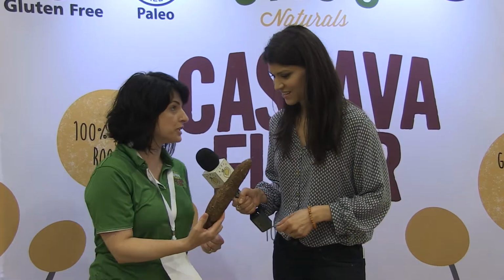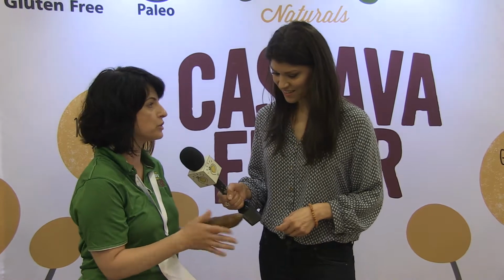Otto's Naturals - Gluten Free Expo 2017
The Celiac Disease Foundation’s National Conference and Gluten-Free EXPO 2017. IdeateTV host Kristina Nikols interviews Sadie Olsen, founder of Otto's Naturals. Kristina finds out more about Sadie, the company being named after her son and the use of Yuca/Cassava in making flour.